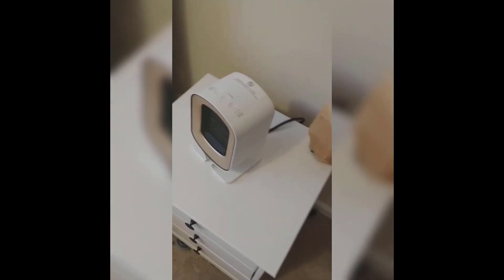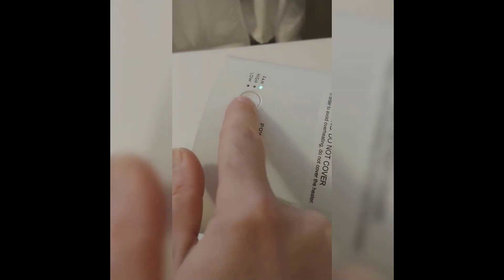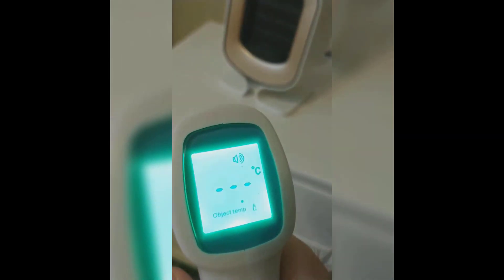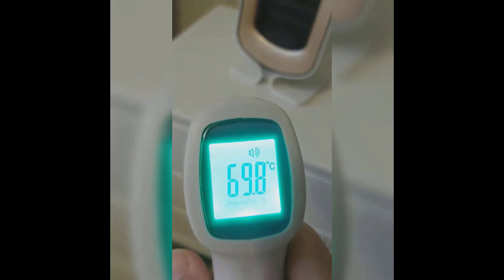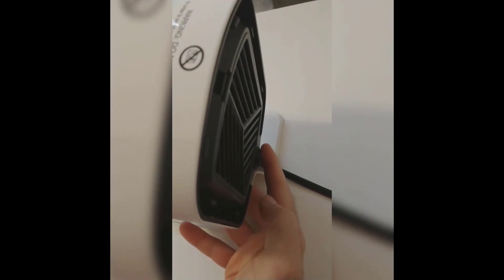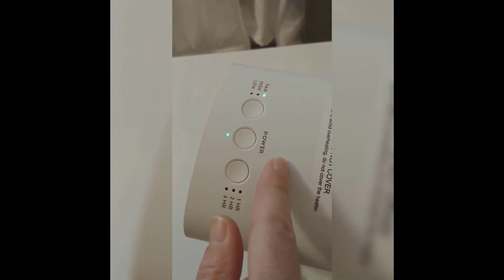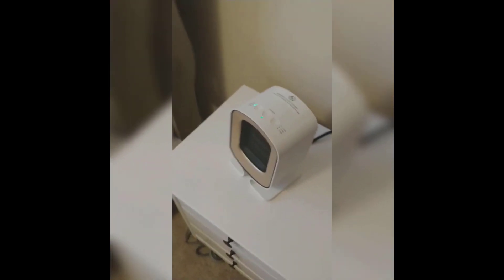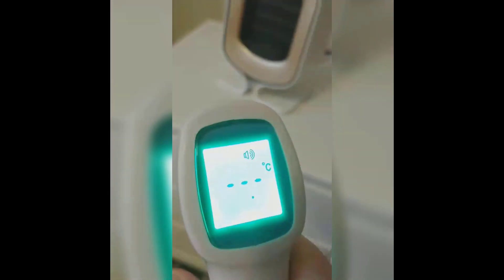HeatCore Heater Review 2022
for more info. Best energy efficient space heater if you are looking to save on energy bills this winter.